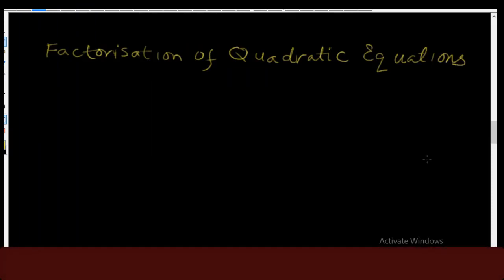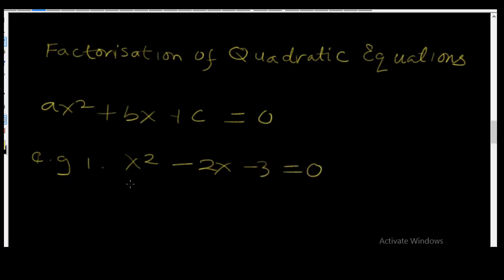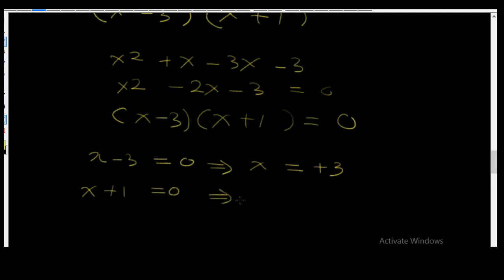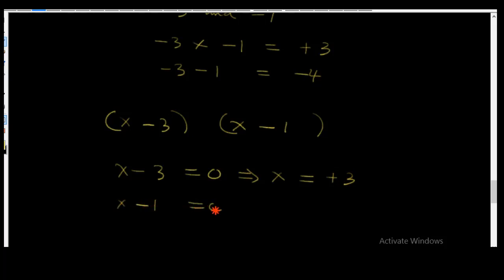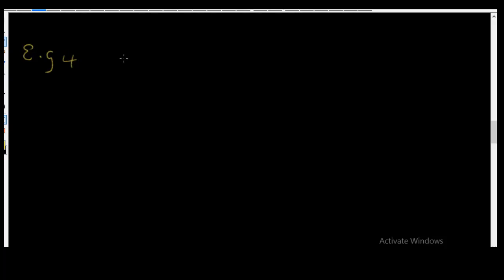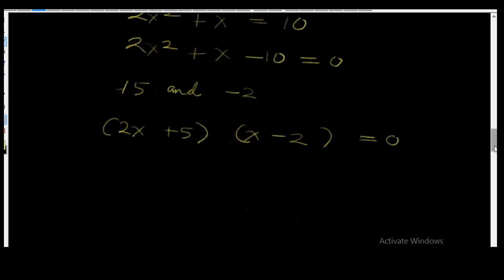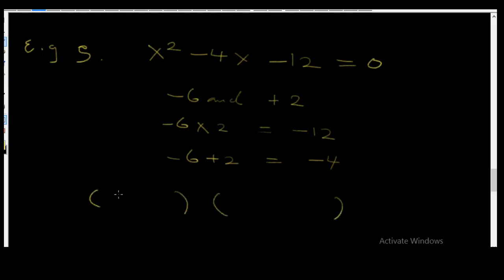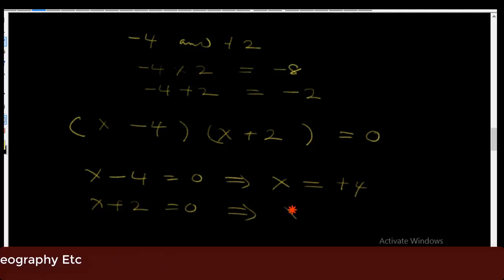Math. For Sen. Sec Schools : -Quadratic Equations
This video is a Mathematics lesson for senior secondary schools especially those preparing
 for SSCE,GCE,NABTEB,JAMB etc.